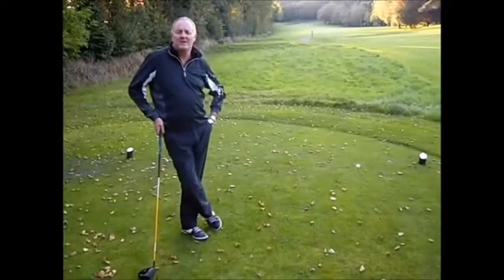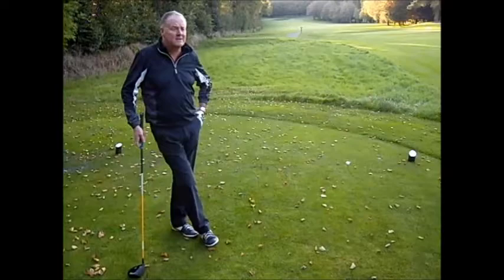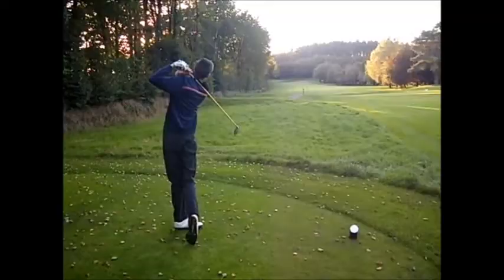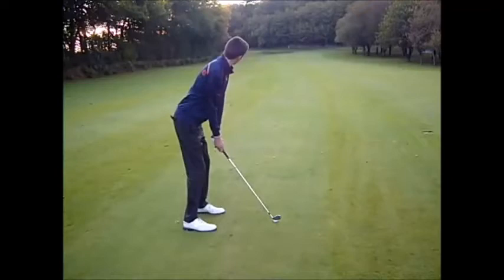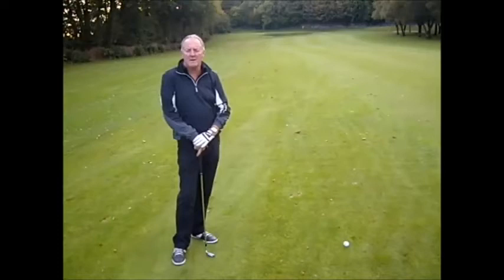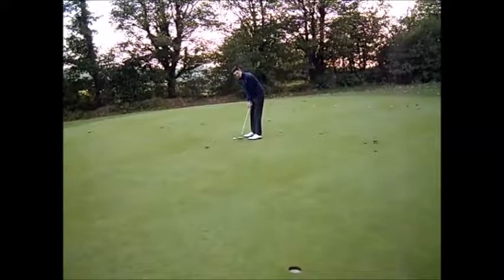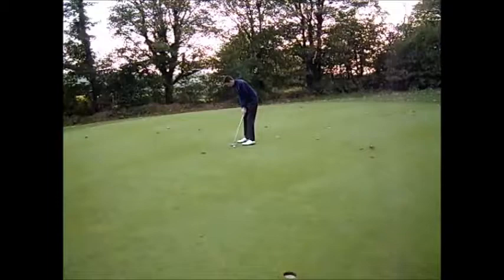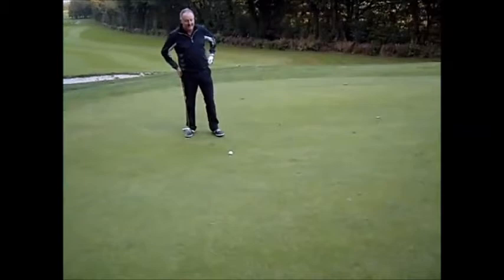2 Different Ways to Play the 3rd Hole at Launceston GC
John and Mark show you 2 different ways to play the Par 4 3rd Hole at Launceston Golf Club, Cornwall. Both ending up with a par.